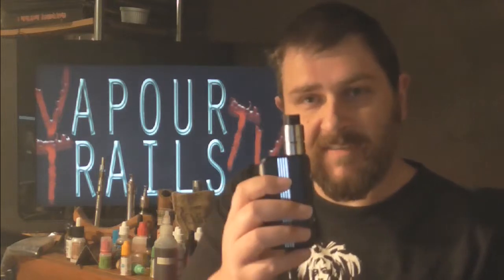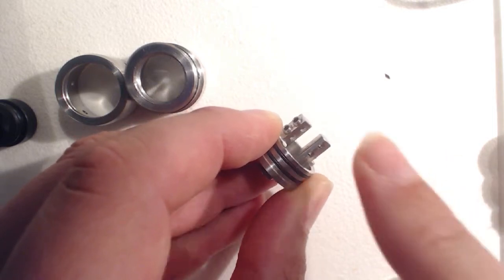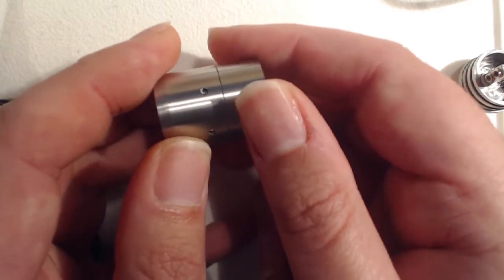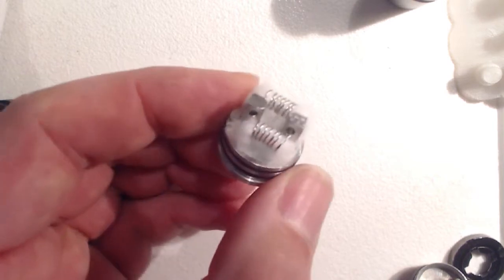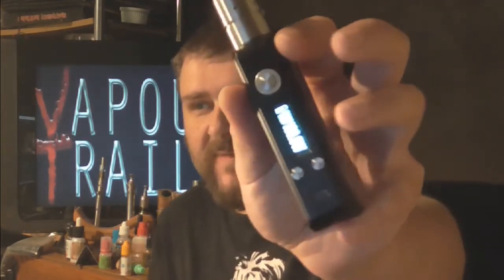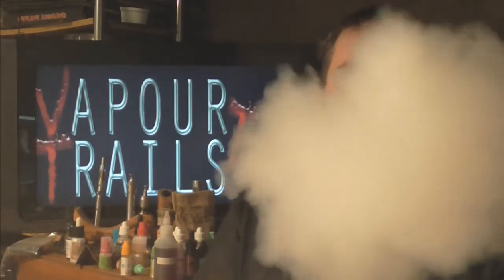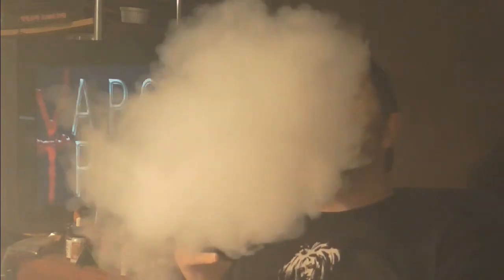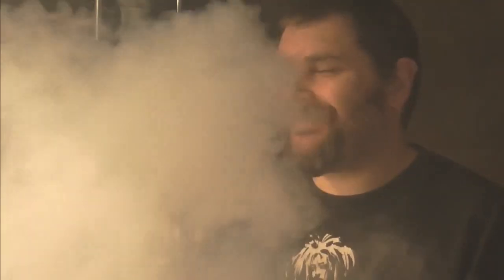Velocity RDA Review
Matt Reviews the Velocity RDA